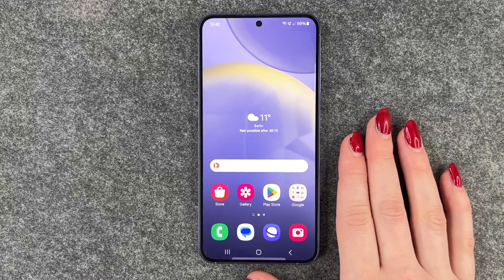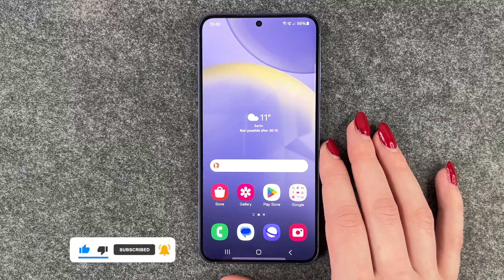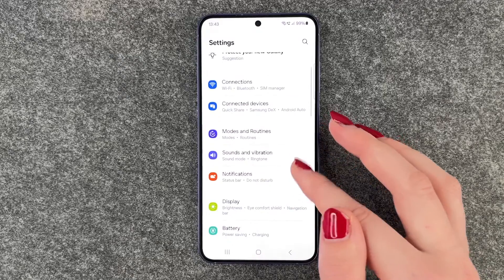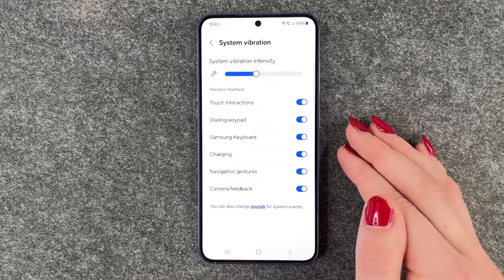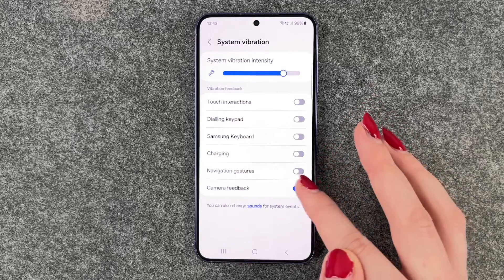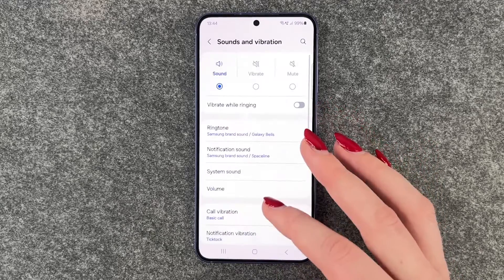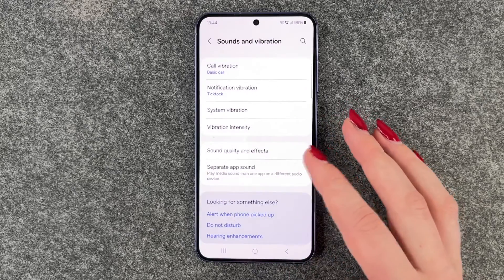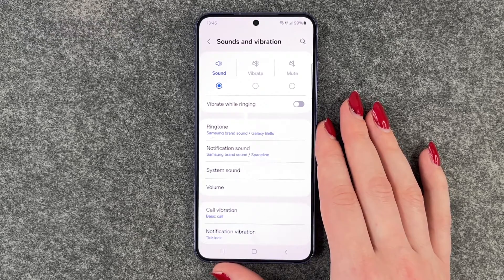Samsung Galaxy S24 how to disable the haptic feedback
Are you annoyed by the haptic feedback of the Samsung Galaxy S24? In this video we will show you how you can turn that off.